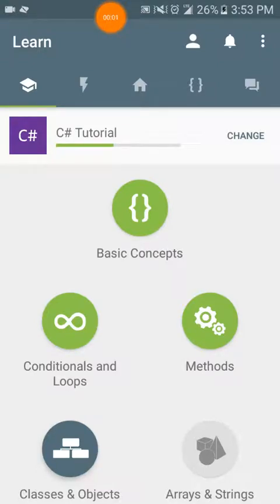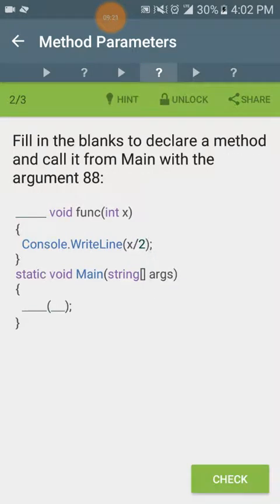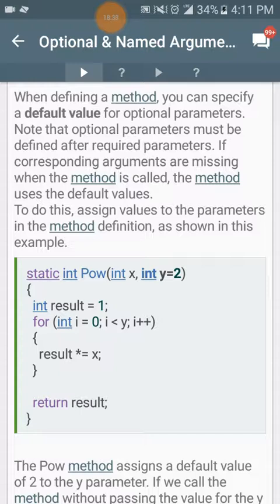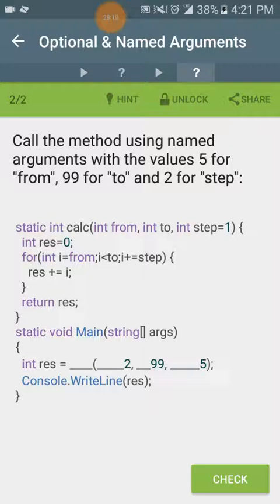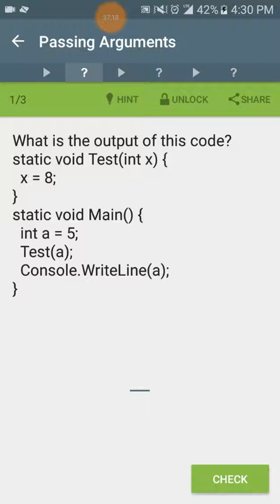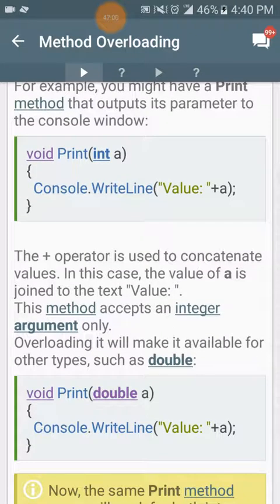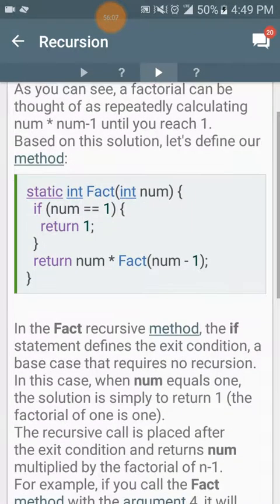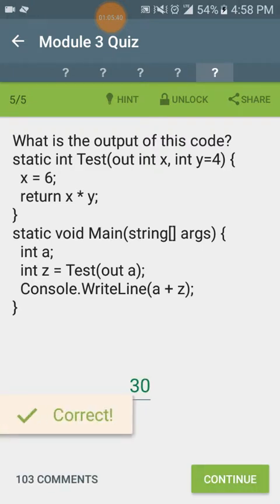Csharp3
Learning C# via SoloLearn app from Google Play Store